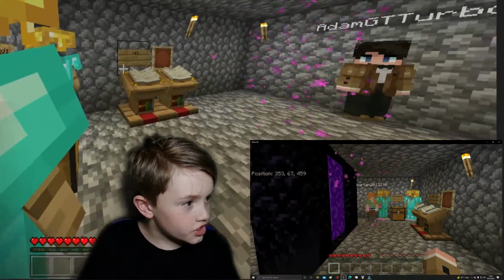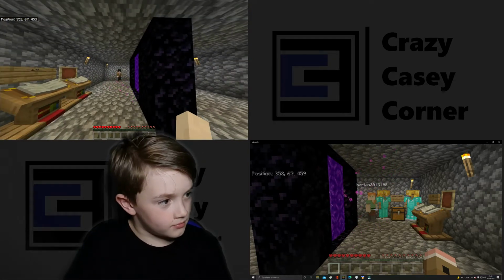C3 Gaming: Episode 6 - Father Vs Son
Hello and welcome to the  C3: Gaming channel.

This week we will be completing a Minecraft challenge. The challenge will be between myself and my father, and the winner is the first to find ancient debris.

Who will win, watch to find out.